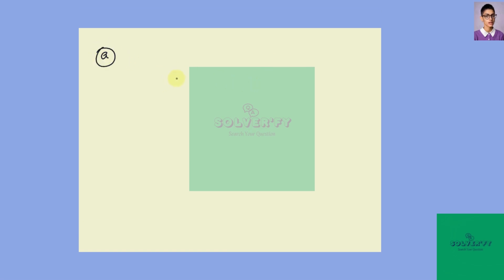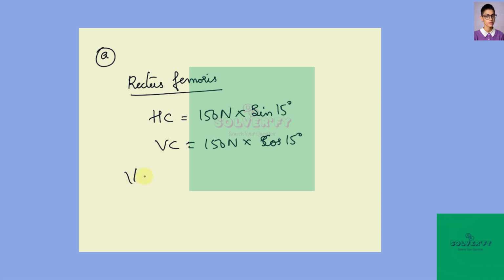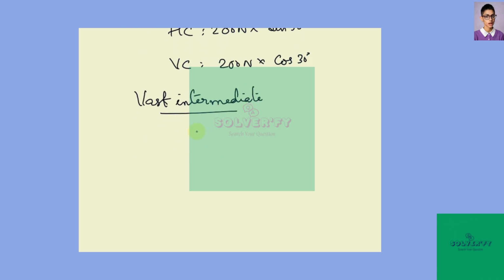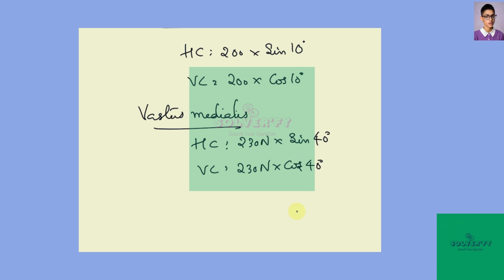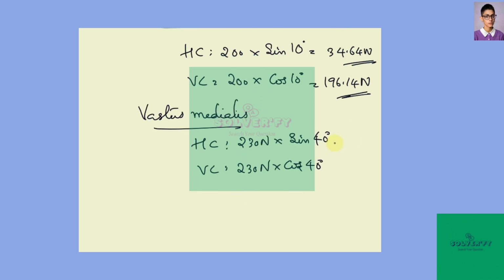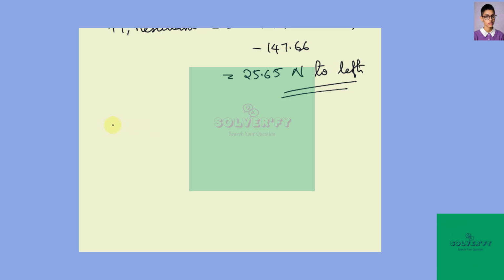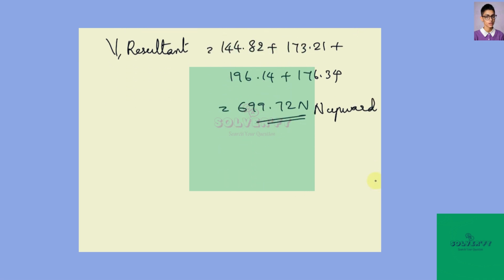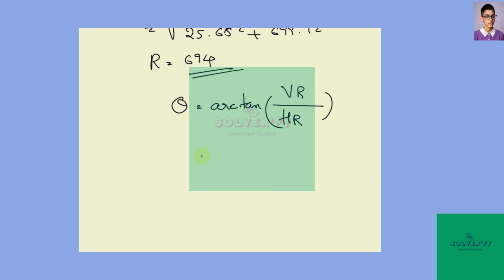[Physics] Four muscles pull the patella simultaneously: 1) Rectus femoris, 150 N at 15Â° to the lef